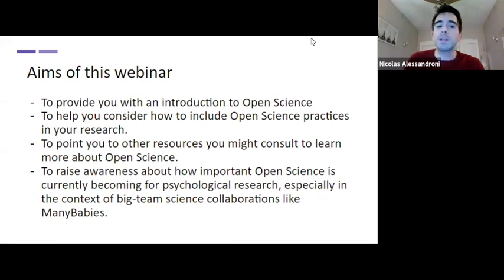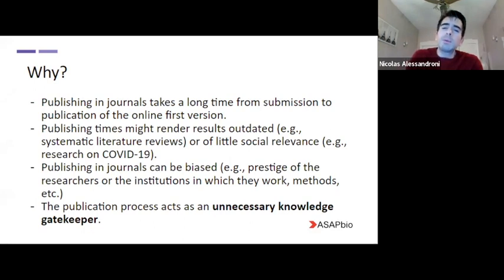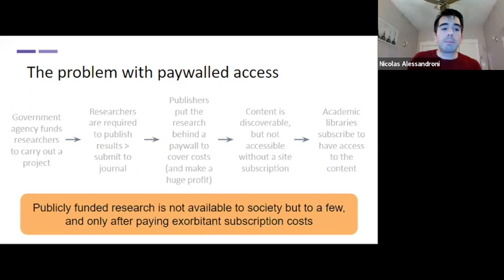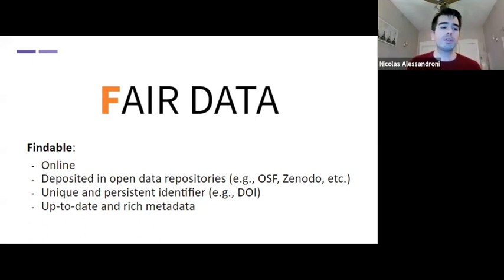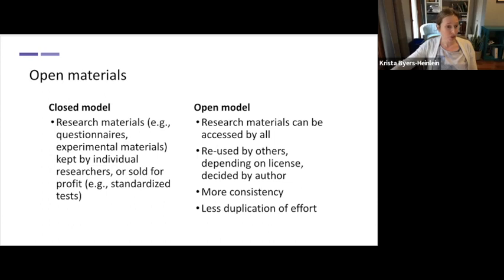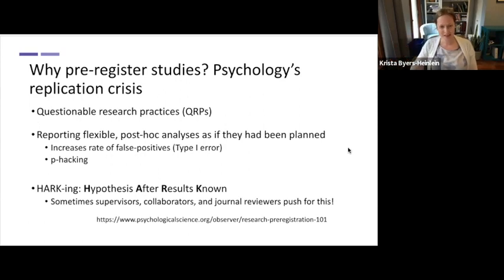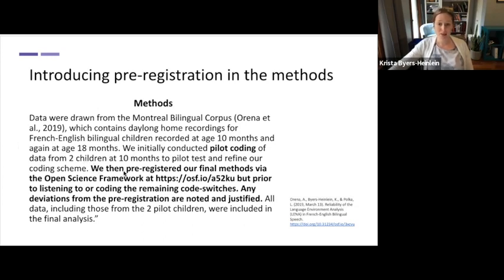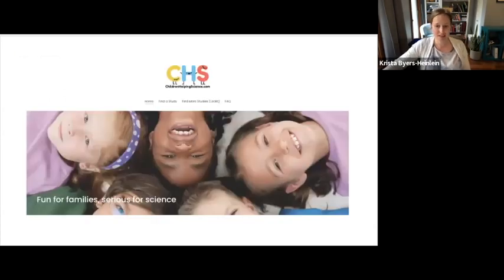Workshop: Introduction to Open Science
ManyBabies Workshop: Introduction to Open Science
Presented by Dr. Nicolás Alessandroni and Dr. Krista Byers-Heinlein, Concordia University (Montreal, Canada)

In this workshop, Nicolás and Krista introduce the open science perspective for psychological research. The aim is for participants to discover, discuss, and engage in using open science practices (e.g., open access, open data, preprints, pre-registration) and to learn ways to apply them in their own research. The workshop does not require prior knowledge of open science; all those interested in learning or deepening their knowledge of how to do open research are most welcome!

This webinar was presented live on October 20, 2022. For information about ManyBabies and future events, visit our